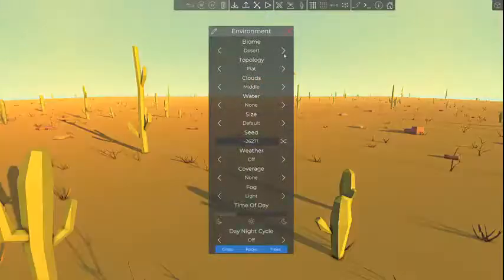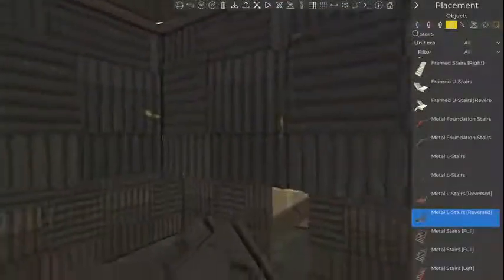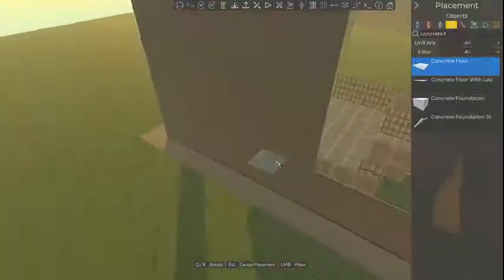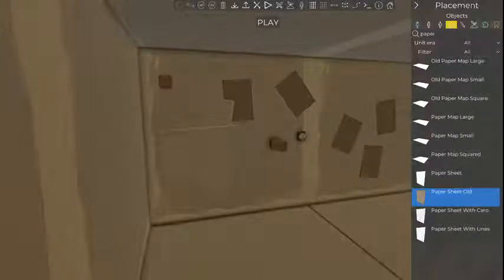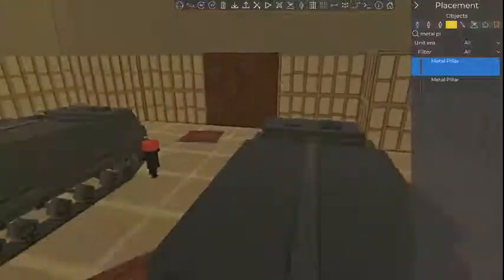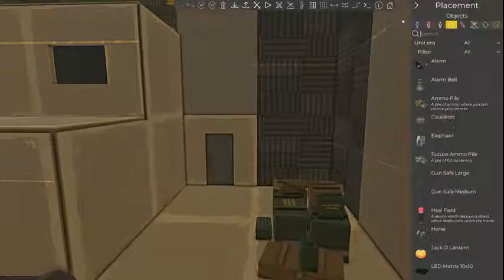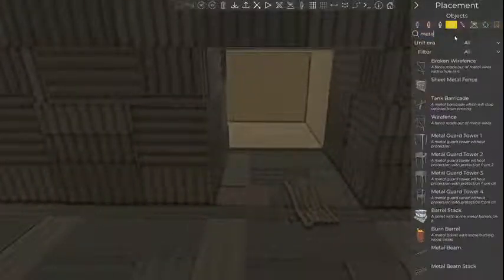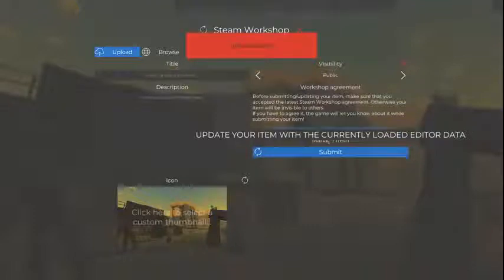3 hours to make a map | Ancient Warfare 3 challenge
Today I have only the length of one stream (three hours) to make a map! This is a speed-building challenge I'm doing for fun. Good of the Company: Paradigm Shift is still being worked on :-)